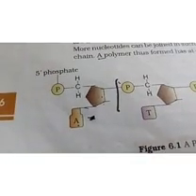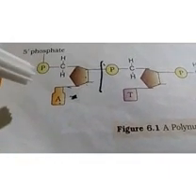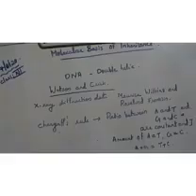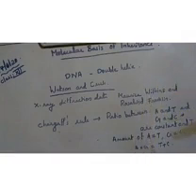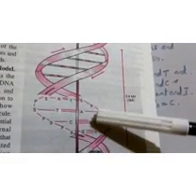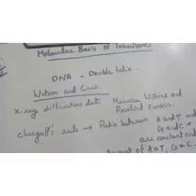23 june12 bio part1